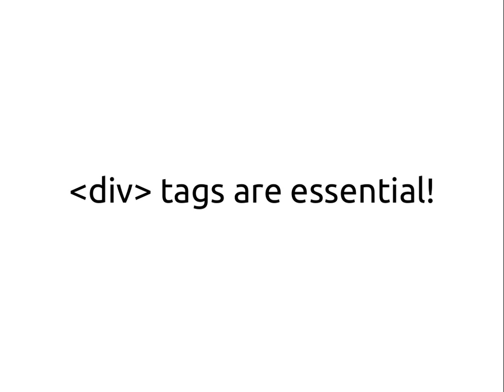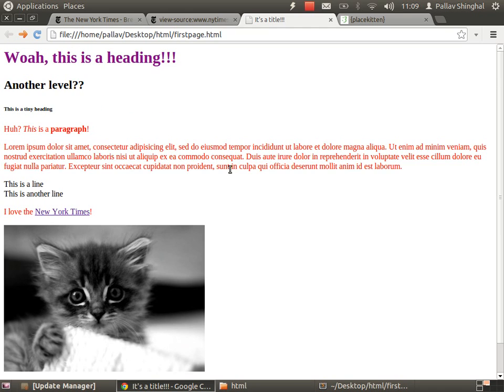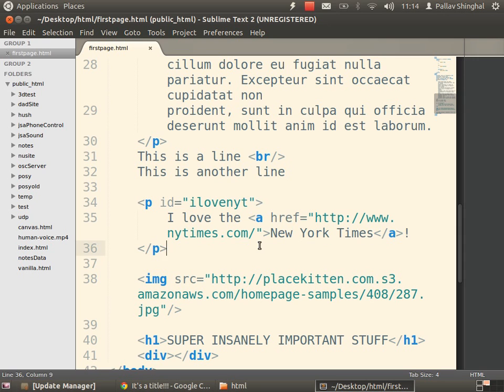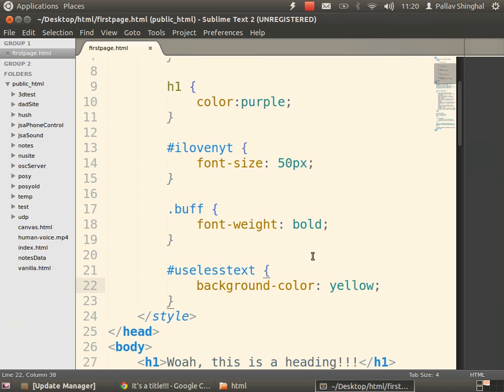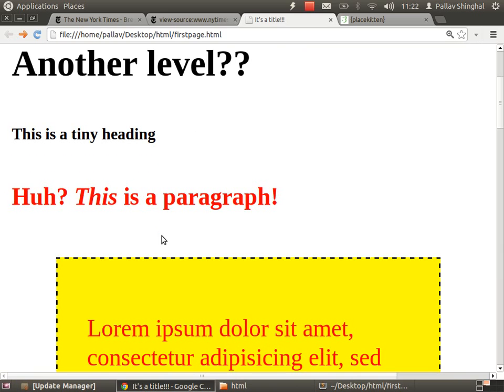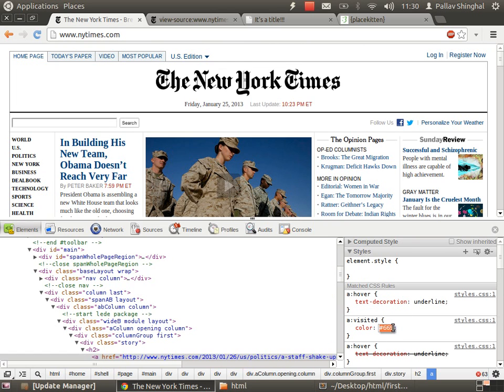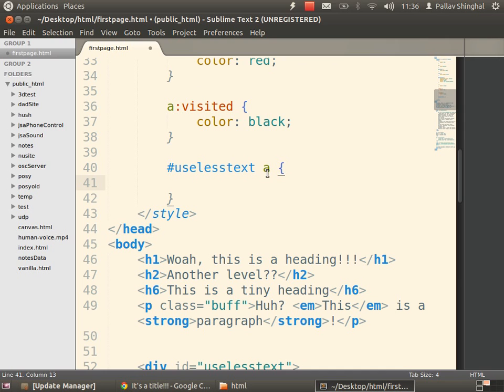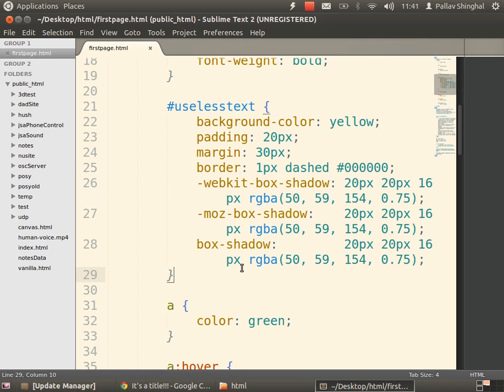Hackerschool AY 12/13 S 2: Introduction to HTML 5 and CSS 3 (2/3)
26 January 2013
Part of the series "hackerschool by NUS Hackers"